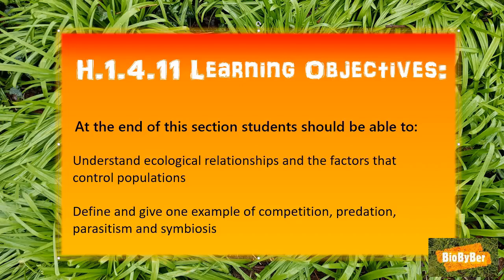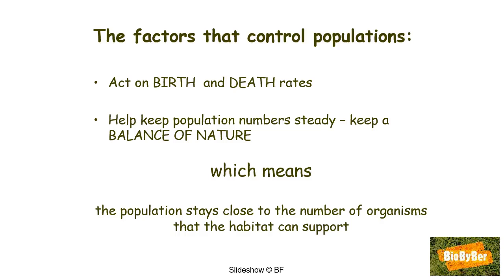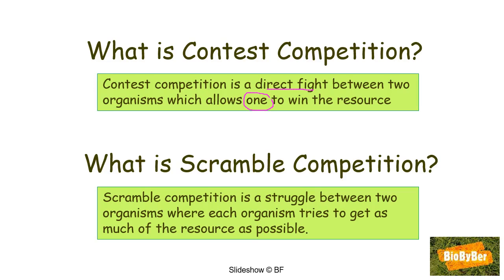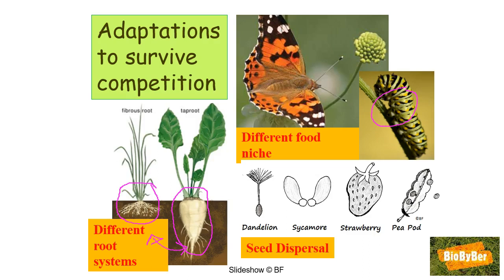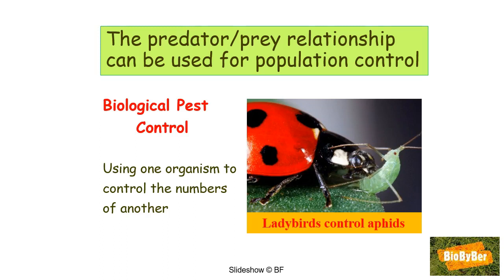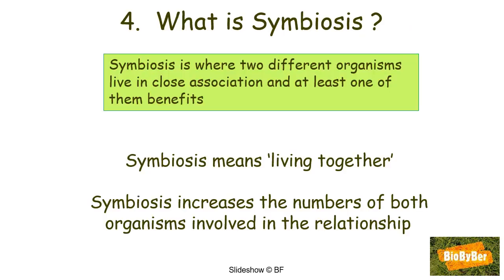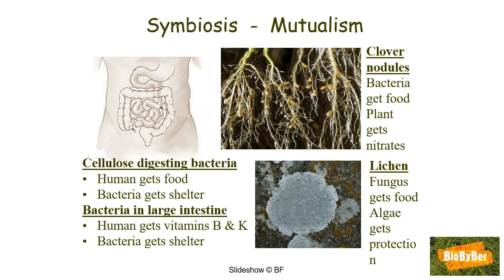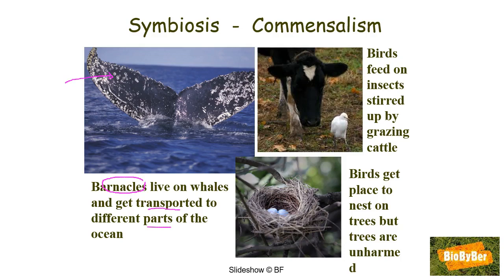L.C. Biology #5 Principles of Ecology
Leaving Certificate Biology Higher Level video designed to help students study Honours Biology. The video covers the Higher Level Leaving Certificate Biology Syllabus. This LC Biology lesson explains the Principles of Ecology and covers section H.1.4.11 of the biology syllabus. This LC Biology lesson covers the Leaving Cert Higher Level Biology Course and aims to give a good overall understanding of LC Biology.